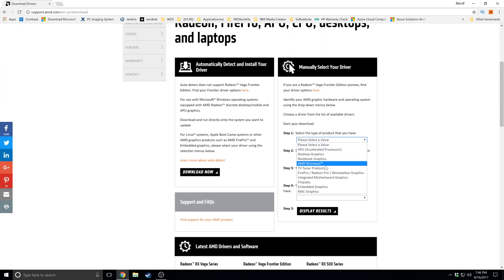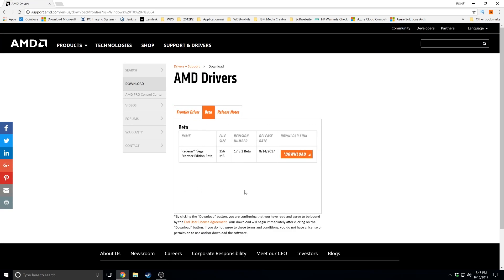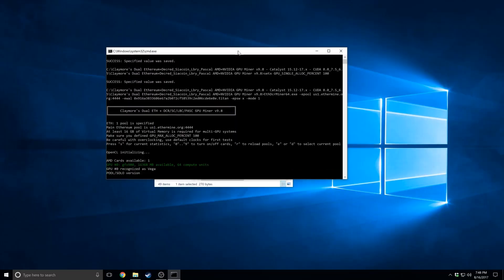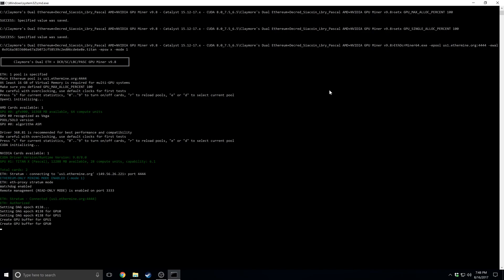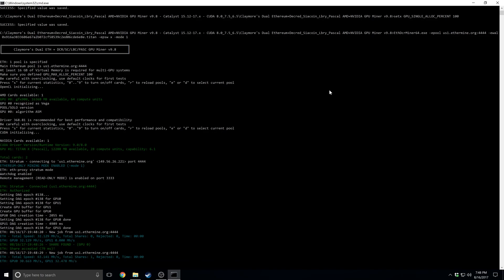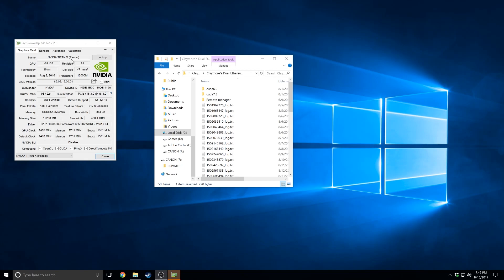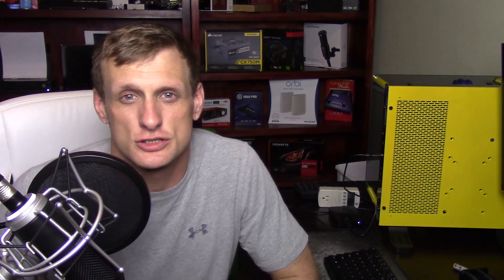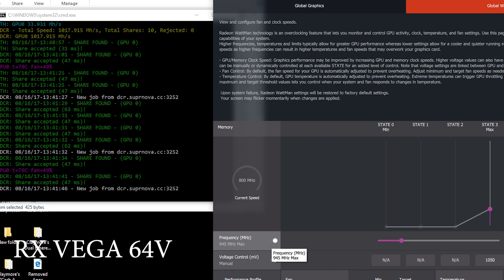AMD RX Vega Blockchain Driver Bug Causes Memory to Downclock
As requested I checked out the vega blockchain driver. Unfortunately, I found it buggy and after some further discussion with community members found it to be a problem in multiple instances.

My BTC Wallet:
15u5BKyr26HN9vCuShxnaGVcHBBjvc2thM